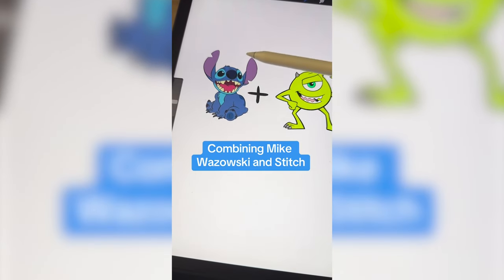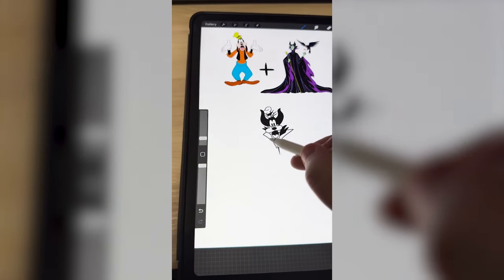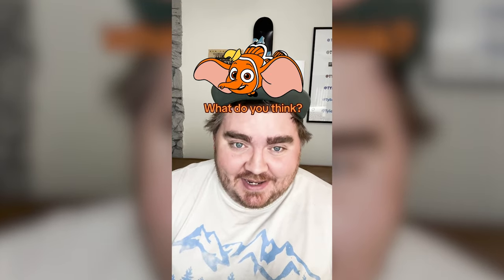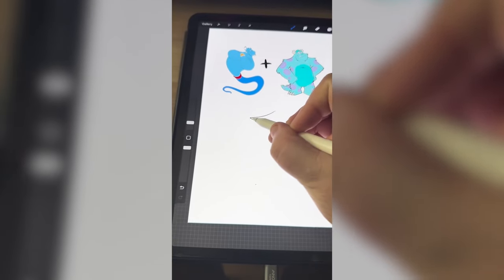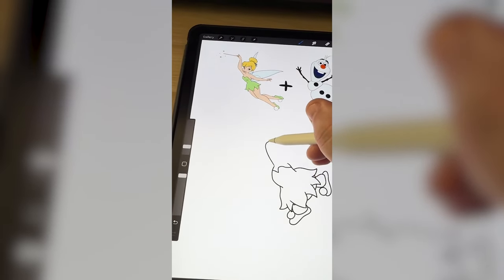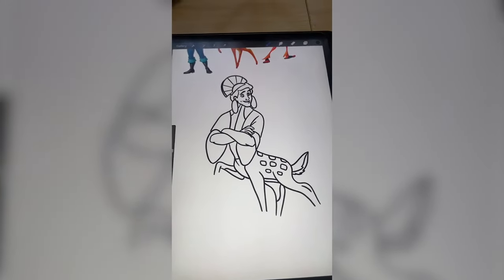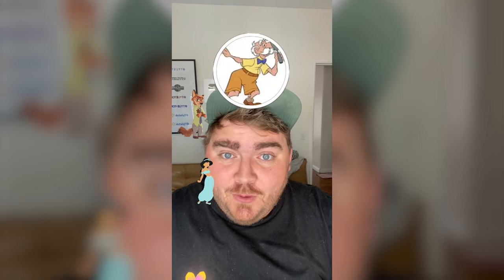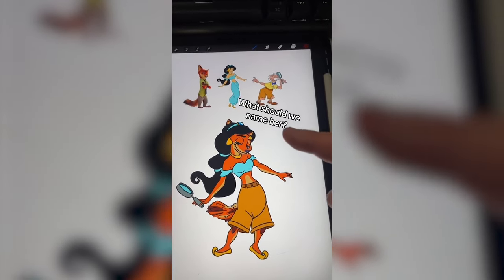Combining Disney Characters using a Random Filter | Shorts Compilation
These are every one of my disney character mashups so far! I use a random filter to select different disney characters and then I draw them our on my iPad using Procreate. Which of these mashups is your favorite?